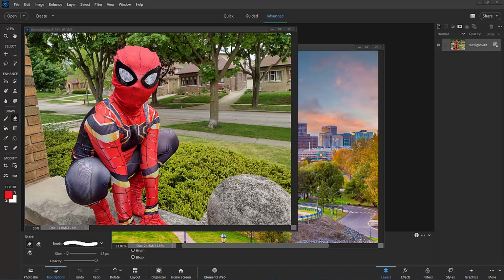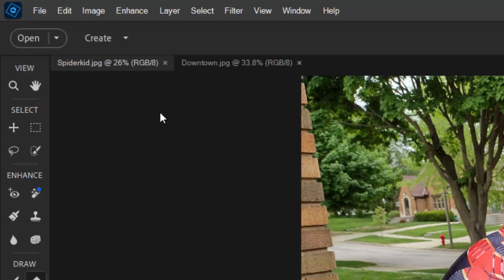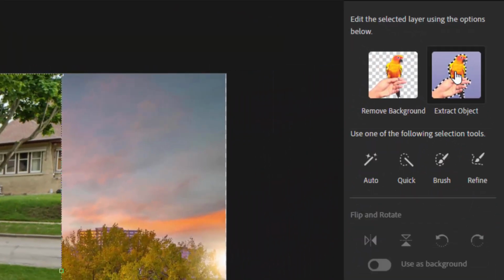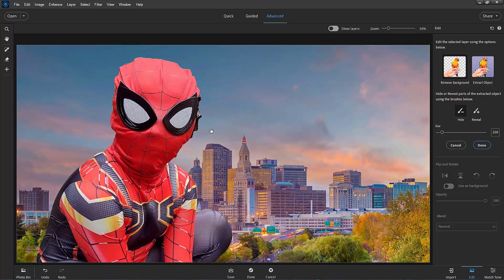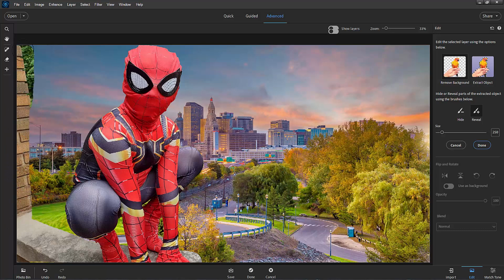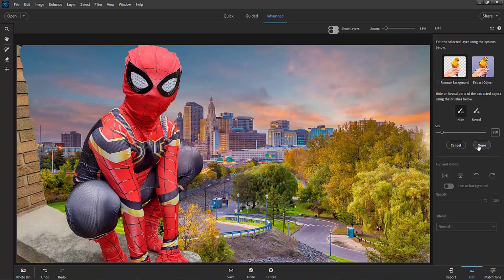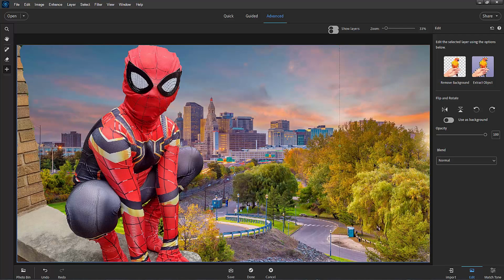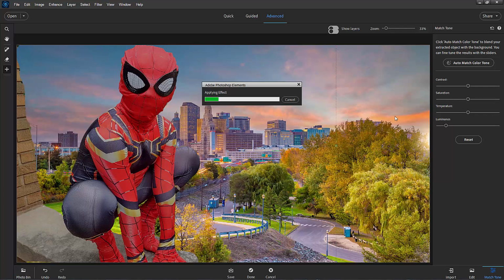Combining Photos with Photoshop Elements 2025